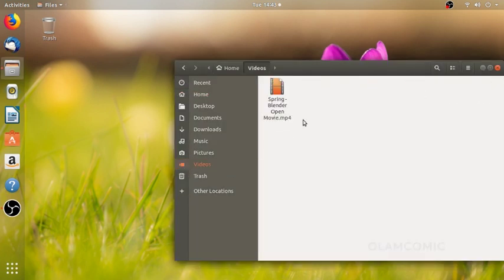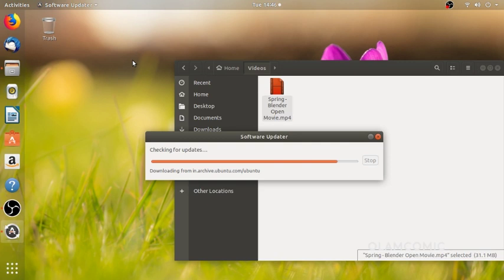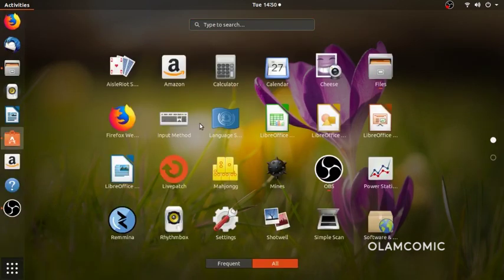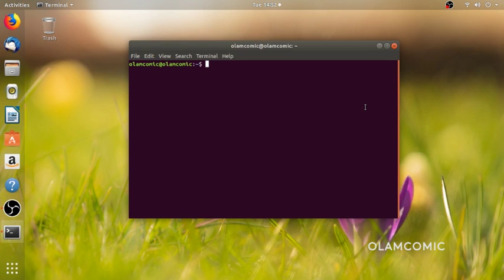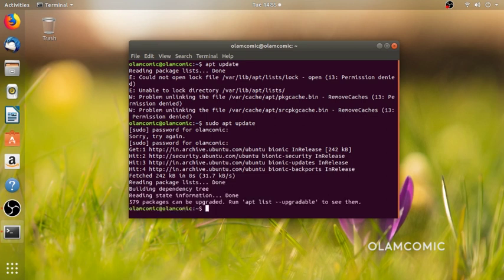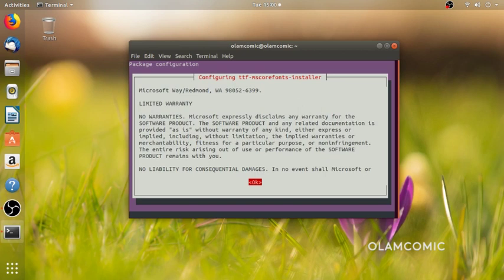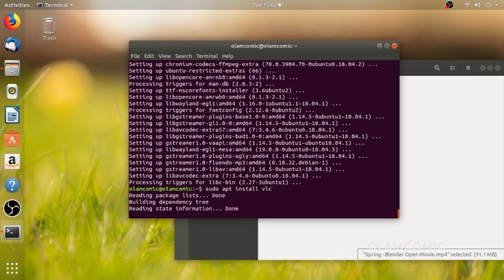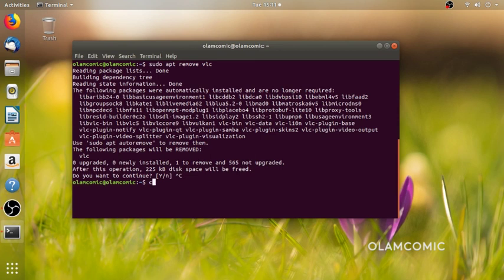ഉബുണ്ടു ഇന്‍സ്റ്റോള്‍ ചെയ്തു ഇനി എന്തൊക്കെ ചെയ്യണം things to do after installing ubuntu malayalam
അങ്ങനെ നമ്മള്‍ ഉബുണ്ടു ഇന്‍സ്റ്റോള്‍ ചെയ്യ്തു ഇനി എന്തൊക്കെ ചെയ്യണം എന്നതാണ്. Software അപ്ഡേറ്റ് ചെയ്യാന്‍ പഠിക്കാം .

നിങ്ങള്ക്ക് ആവശ്യം വരുന്ന സോഫ്റ്റ്‌വെയര്‍ ഇതാ

(ഓര്‍ക്കുക sudo apt update ടൈപ്പ് ചെയ്യാതു update ചെയ്യാൻ മറക്കരുത്)

ubuntu-restricted-extras (എല്ലാ ടൈപ്പ് വീഡിയോ പ്ലേ ചെയ്യാന്‍ വിന്‍ഡോസ്‌ ല്‍ കിട്ടുന്ന ഫോണ്ട്സ് കിട്ടാന്‍ )

ഫോട്ടോ എഡിറ്റിംഗ്

gimp , darktable

വീഡിയോ എഡിറ്റിംഗ്

openshot (വീഡിയോ എഡിറ്റ്‌ ചെയ്യാന്‍ ആഗ്രഹം ഉണ്ടെങ്കില്‍ ഇന്‍സ്റ്റോള്‍ ചെയ്യാം )

video കാണാന്‍
vlc (ഇതു കൂടാതെ തന്നെ കുറെ സോഫ്റ്റ്‌വെയര്‍ ലിന്ക്സില്‍ ഉണ്ട്. അതില്‍ ഏറ്റവും മികച്ചത് ആണ് vlc )

ഓഡിയോ എഡിറ്റ്‌
audacity

അടുത്തു ഭാഗം flat pak ഉപയോഗിച്ചു software installing ആണ്.
തീർച്ചയായും കാണുക.

വീഡിയോ ഇഷ്ടപ്പെട്ടാൽ ലൈക്ക് ചെയ്യാൻ മറക്കരുത്. ഒപ്പം നിങ്ങളുടെ കമ്പ്യൂട്ടർ പഠിക്കുന്ന ചെങ്ങായിക്കും share ചെയ്തോളൂ.

ഇഷ്ട പെട്ടാൽ താഴെ കമെന്റ് ചെയ്യാം . സംശയം ഉണ്ടെങ്കിൽ പറയാൻ മടിക്കേണ്ട. താഴെ comment box ഇണ്ടു..

ഉബുണ്ടുവിലെ ഒരു കിടിലൻ play store പരിചയ പെടാം